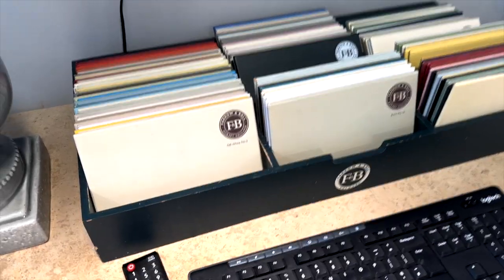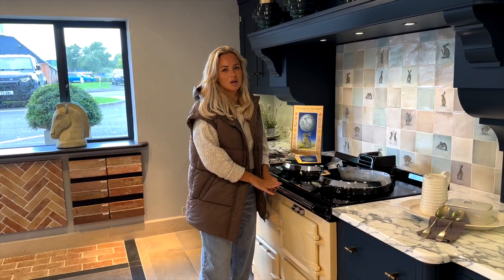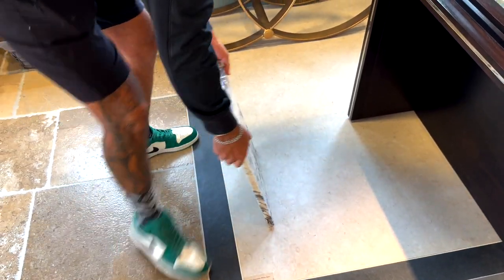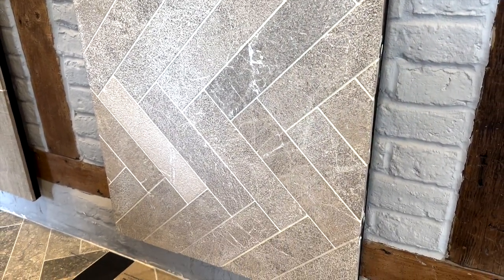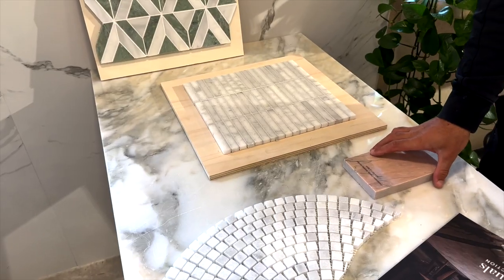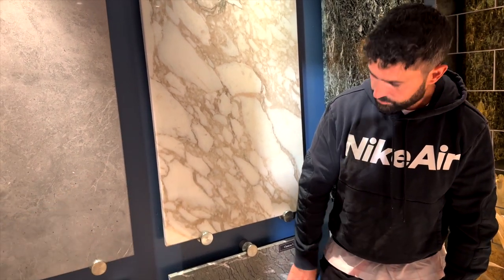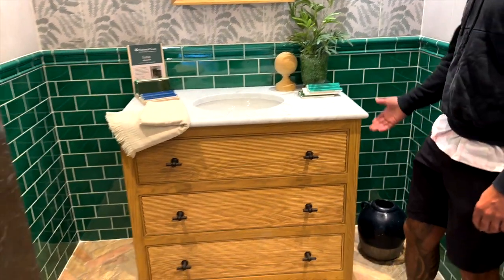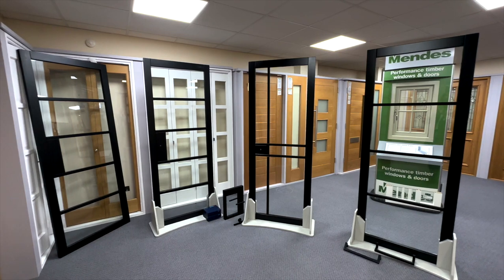COME HOME SHOPPING WITH US! PICKING TILES, MARBLE & DOORS | Lucy Jessica Carter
A B O U T  M E : My name is Lucy & I am a married mum of 4 from the UK (South West) I share my love for all things motherhood, fashion, beauty, travel & lifestyle. I upload 1-2 times a week & daily over on instagram.